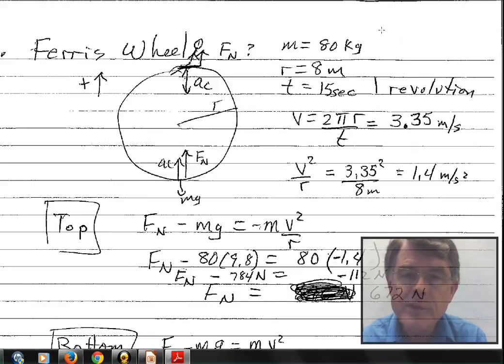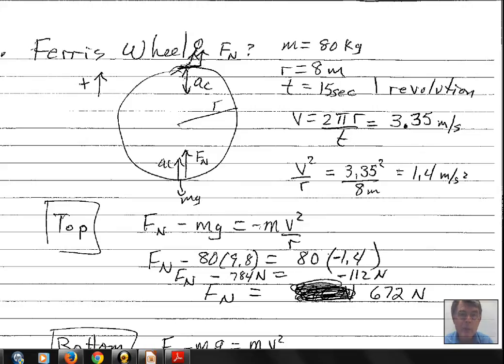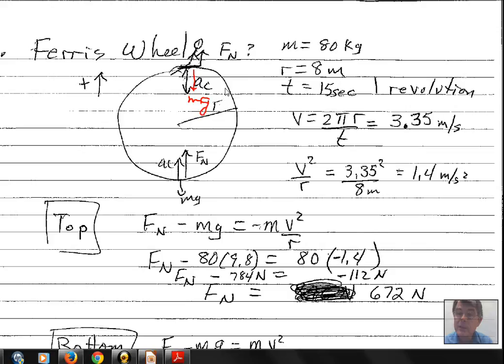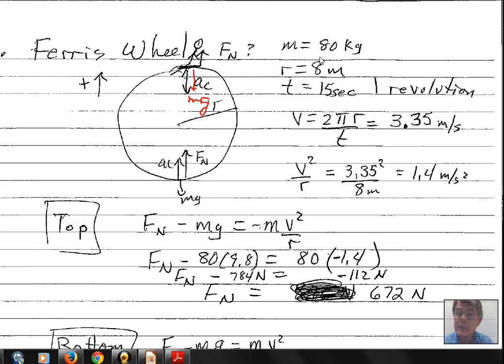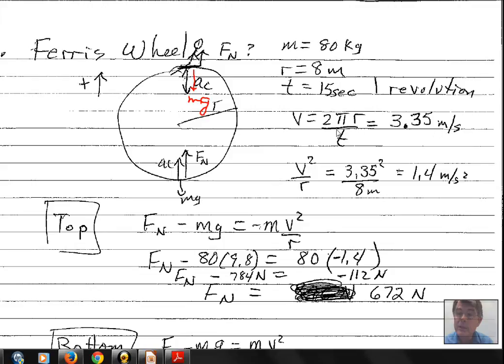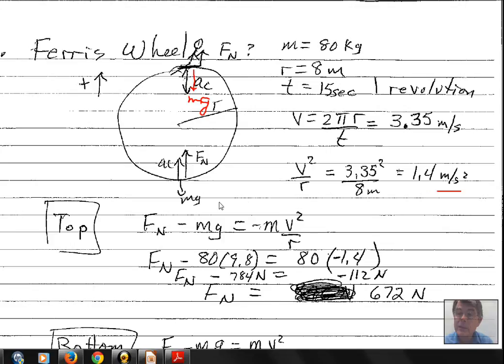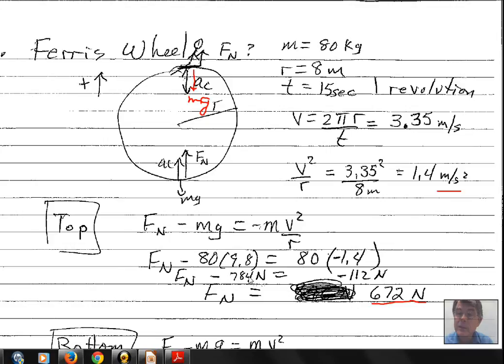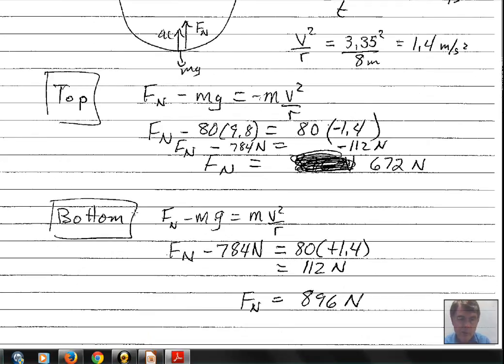Centripetal Force Ferris Wheel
This video uses the concept of centripetal force to calculate the force the seat of the Ferris wheel applies to the person on the seat.  This video relates to Chapter 6 of OpenStax College Physics. PHY151